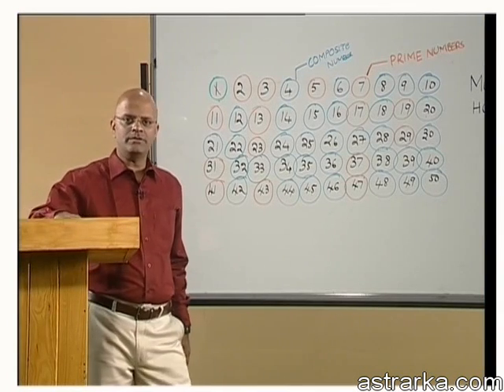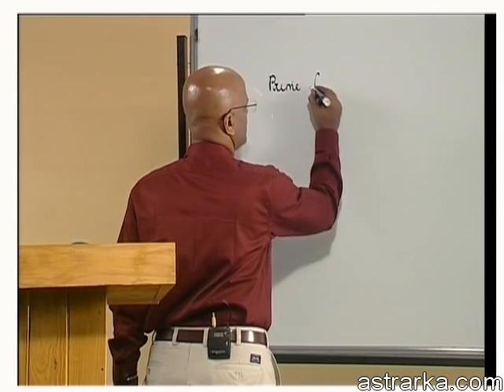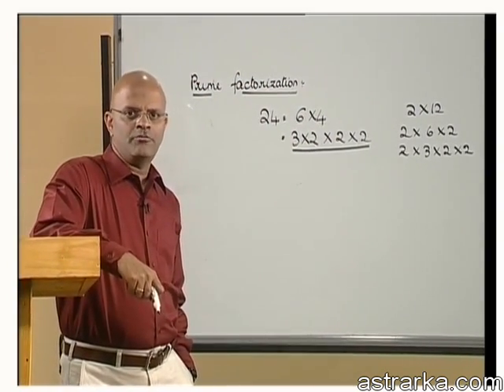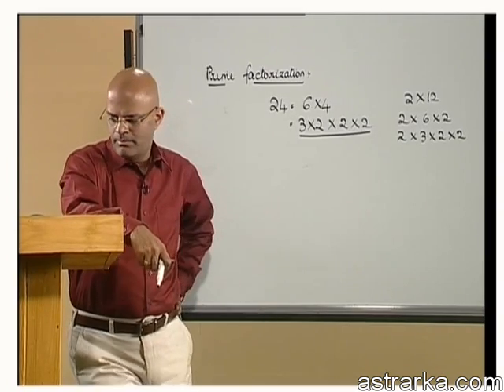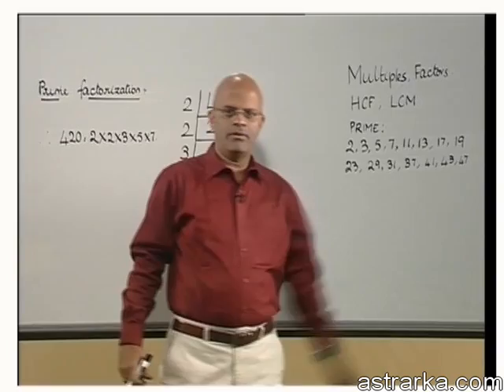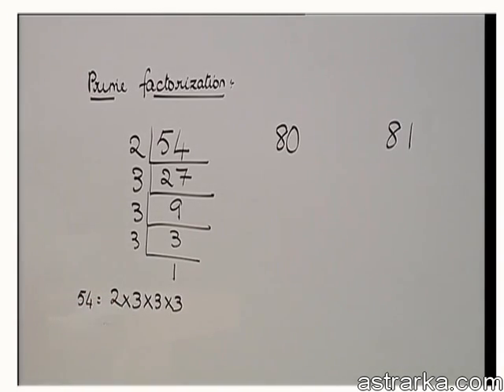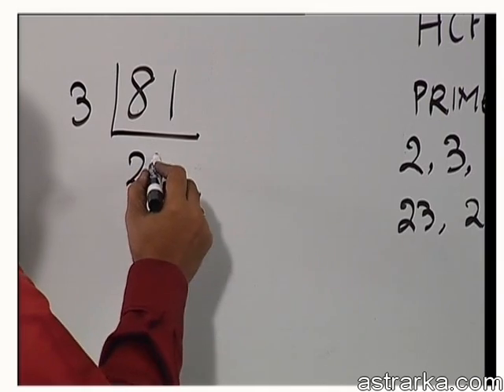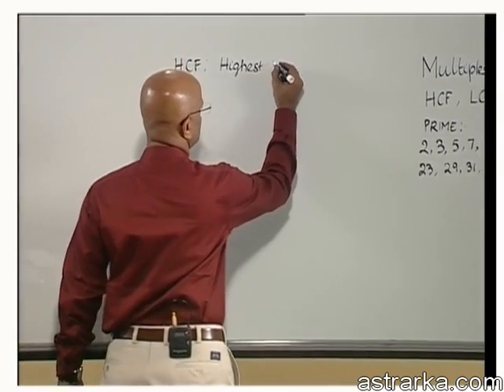Basic Mathematics for Grade 1-7 Demo2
This 7-DVD set addresses all the topics in Arithmetic that children go through between grades 1 to 7.